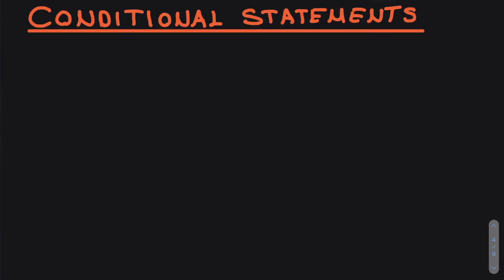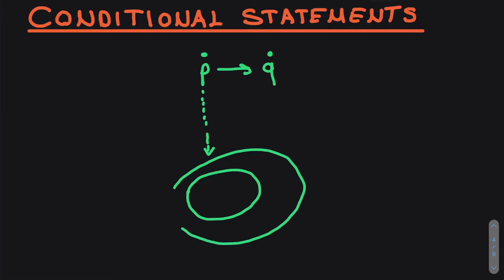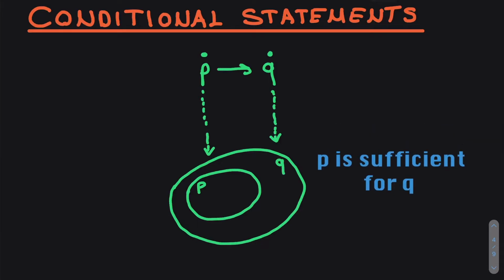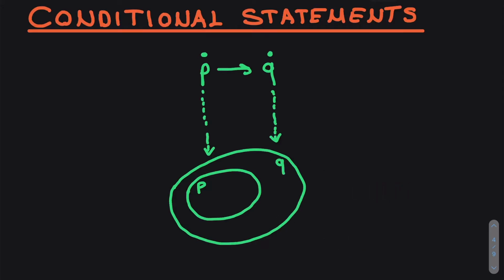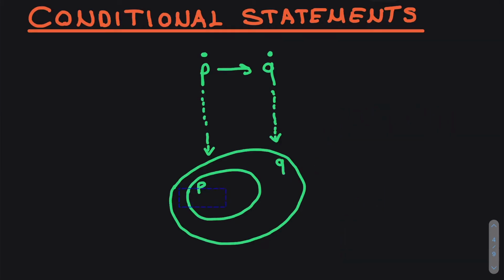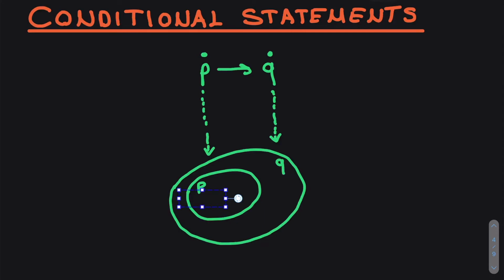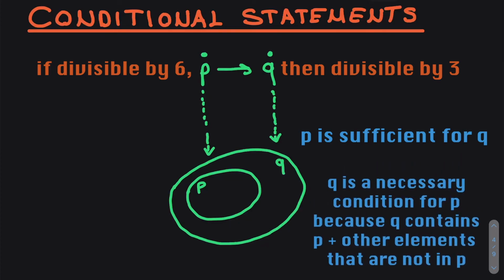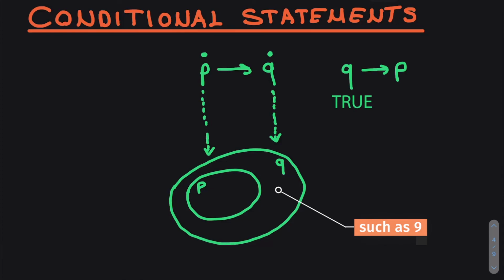A Transition to Higher Mathematics: 05 Conditional Statements Justified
Conditional statements are generally confusing when you encounter them for the first time. Let's demystify it.

In this video we will see:
- conditional statement
-different wording for conditional statement
-necessary condition
-sufficient condition
-a divisibility example